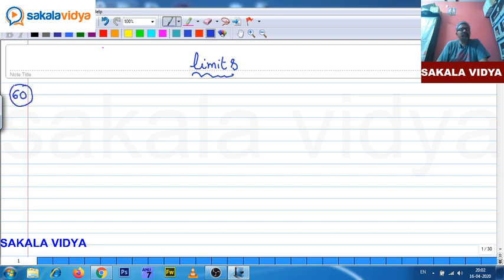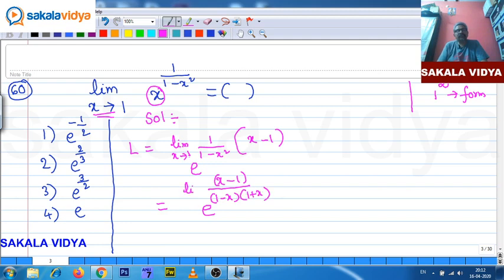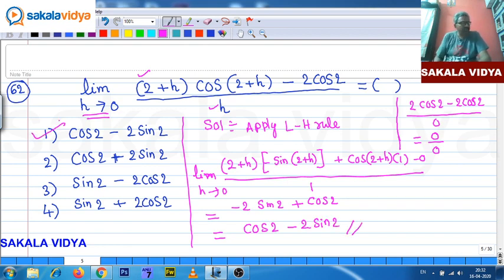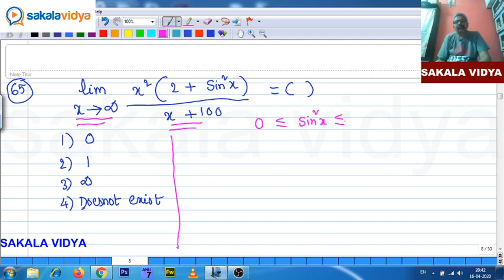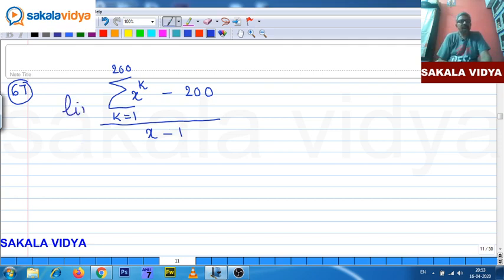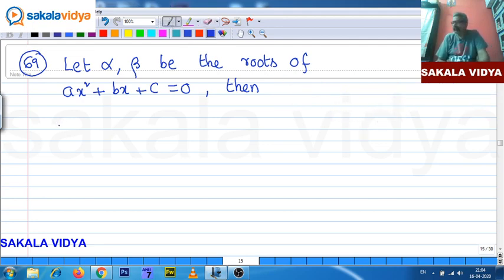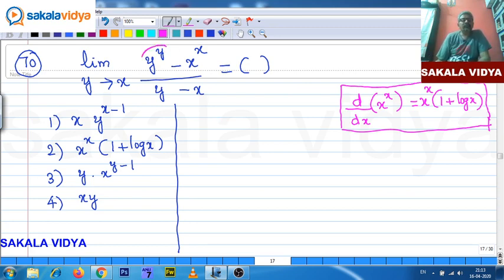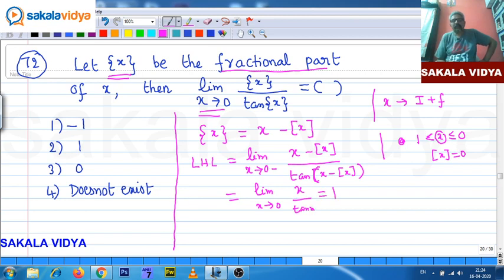JEE MAINS |EAMCET|ECET||2022 |PGT&TGT||LIMITS 06#MURTHYSIR